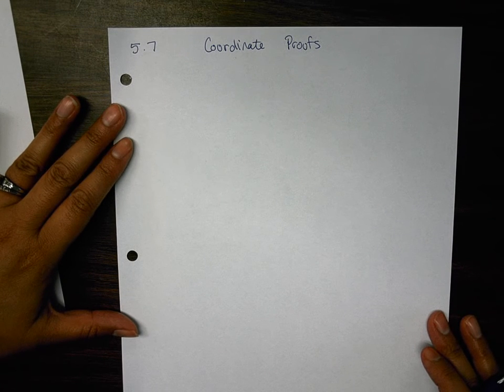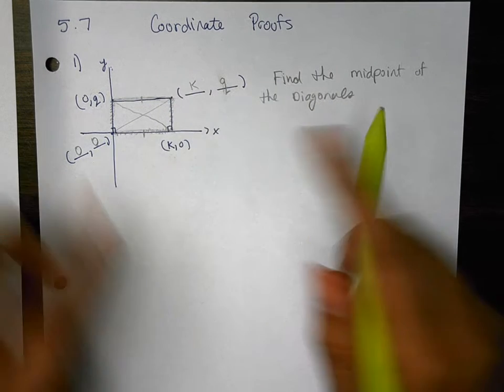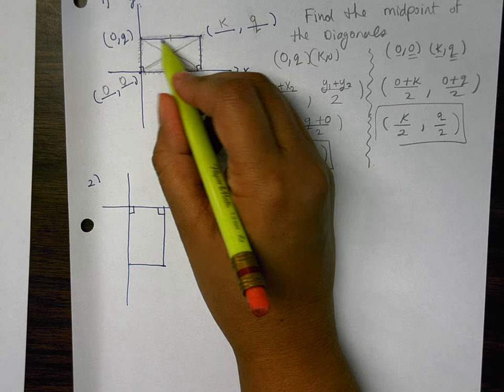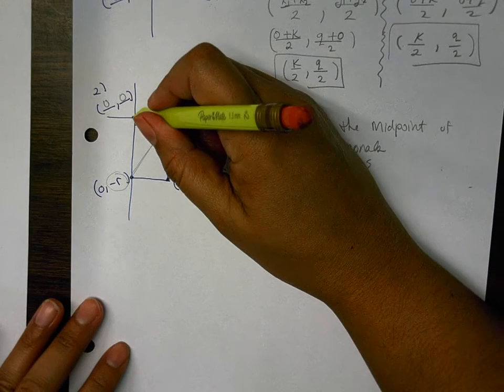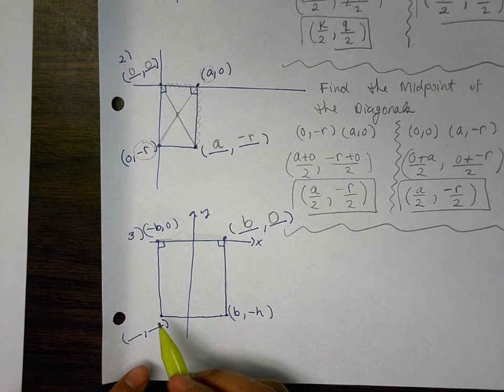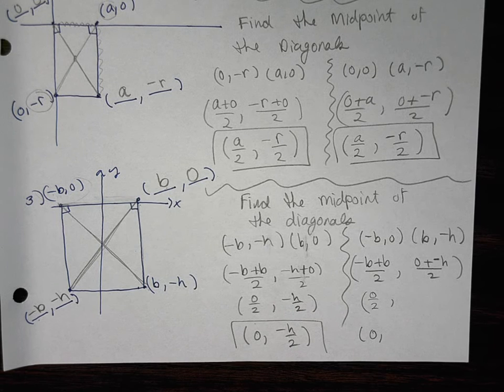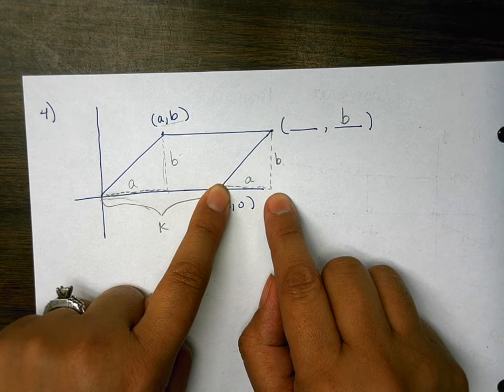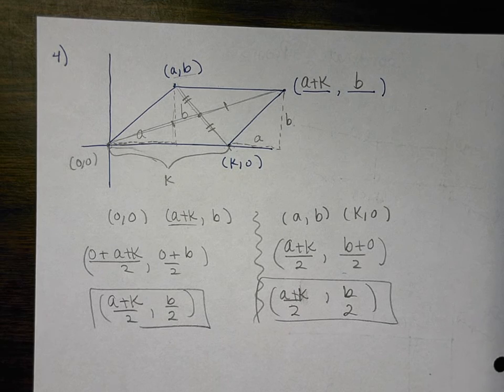Math 2 Notes 5.7